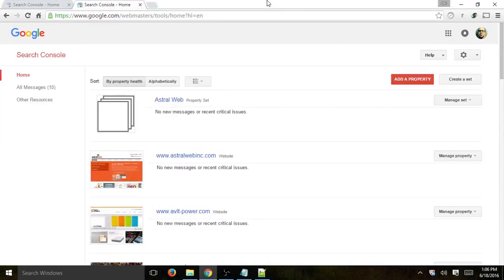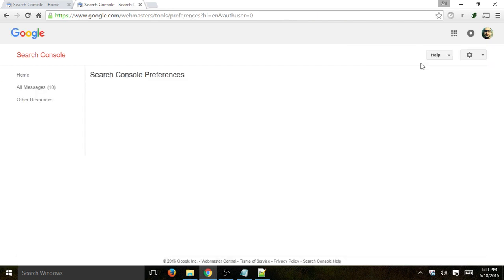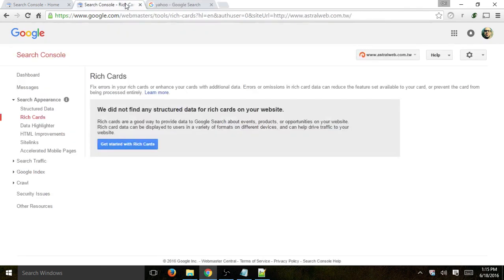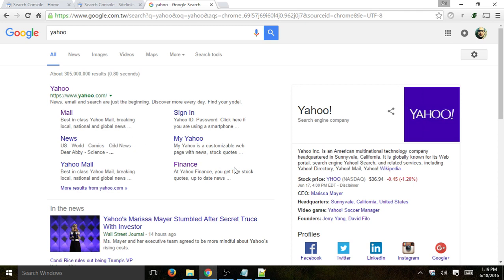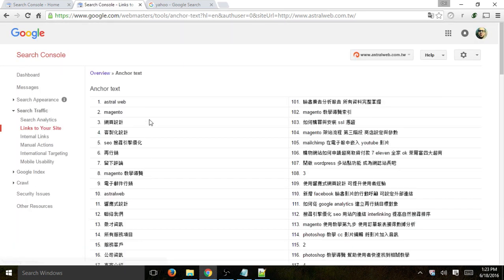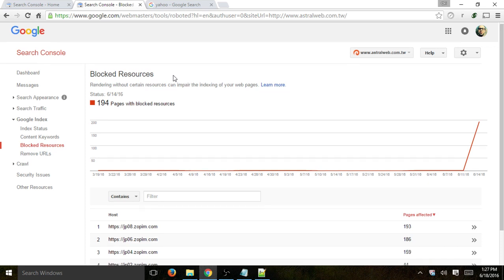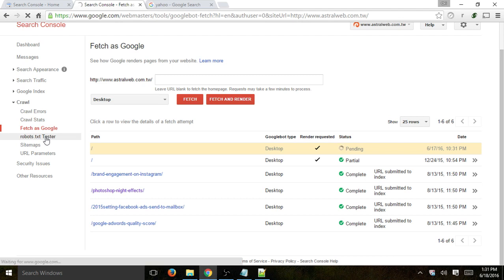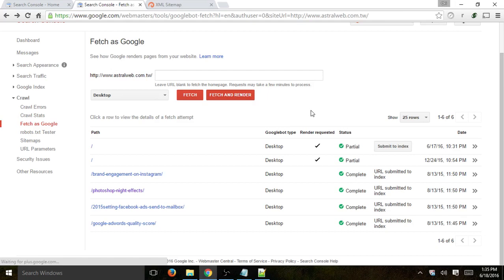Full Tutorial on Google Search Console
This video shows you all aspects of Google Search Console (Formerly Google Webmaster Tools) and shows you a live example of data and all pages on Search Console.

This Video includes following section

- Overview and What is Google Search Console
- Quick Installation Explanation
- Messages and Alerts
- Settings
- Dashboard
- Structured Data, Microdata and Rich Cards
- Sitelinks
- AMP
- Search Traffic, Keywords and Links
- Manual Actions
- International Targeting
- Mobile Usability
- Google Crawl and Indexation
- Crawl Errors and Status
- Robots.txt and Sitemaps
- Fetch as Google